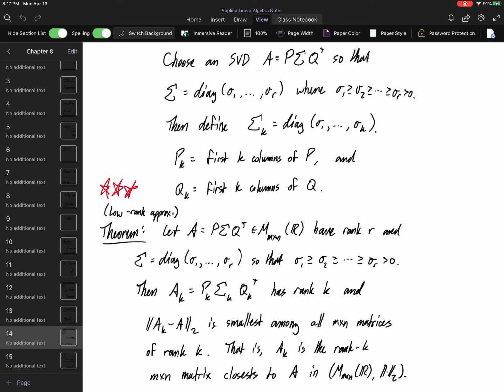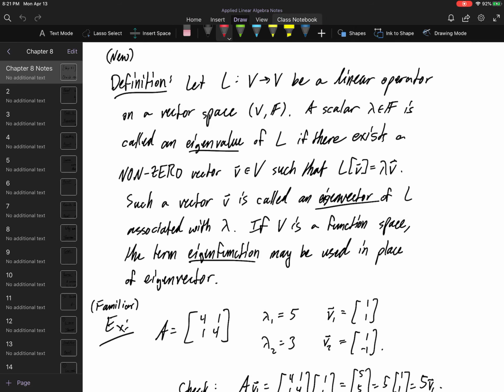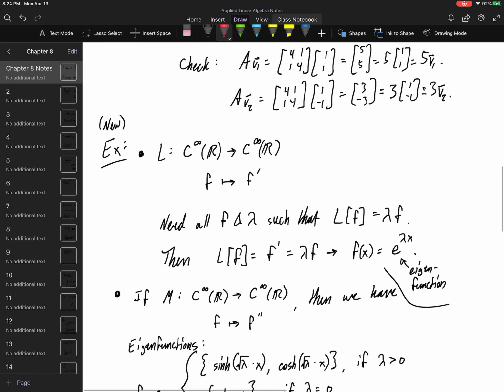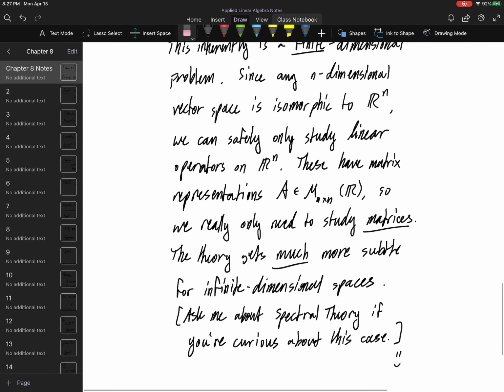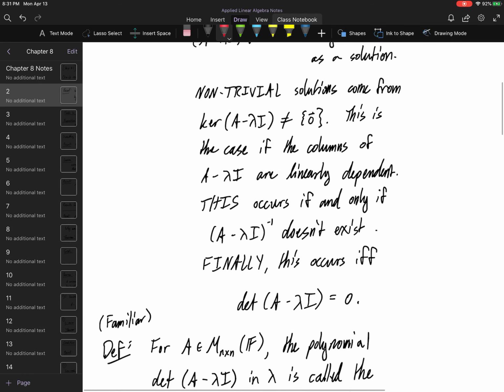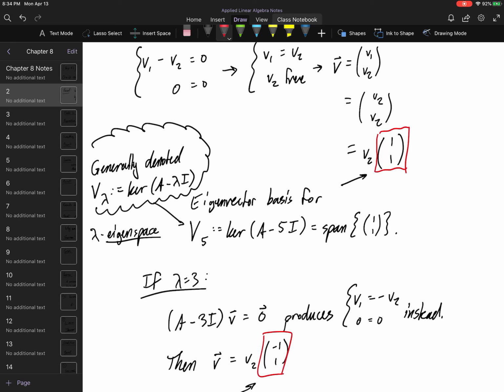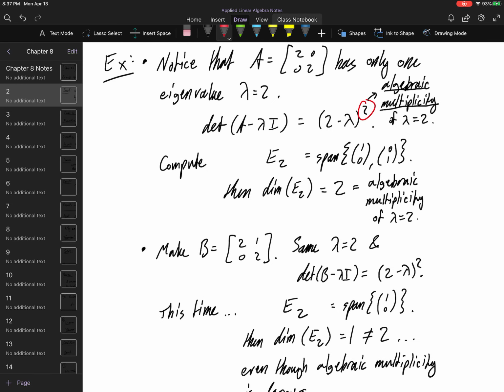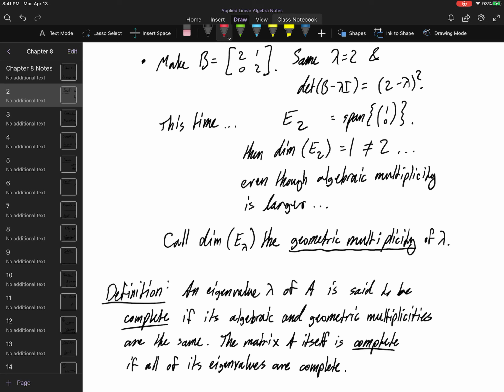(ALA21) Review Of Eigenvalues And Eigenvectors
We give a quick overview of the definitions of eigenvalues and eigenvectors that we should recall from our first semester of linear algebra.